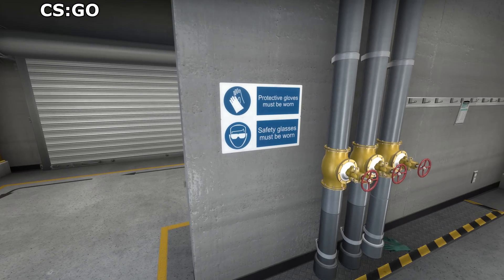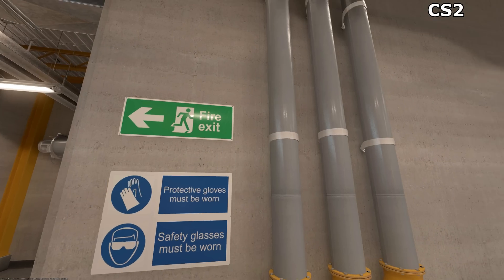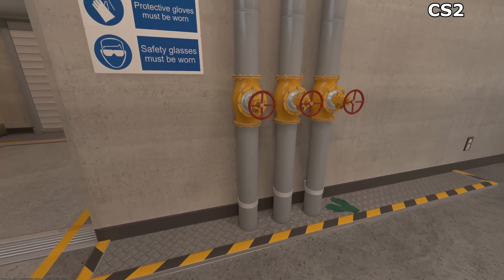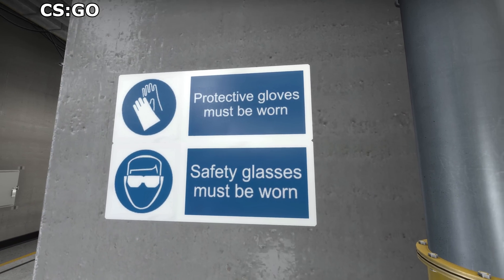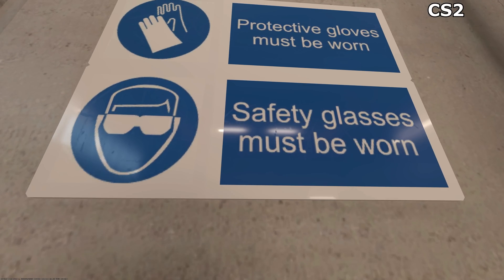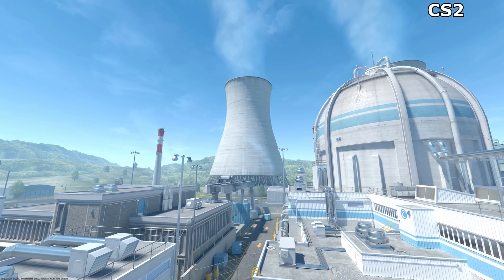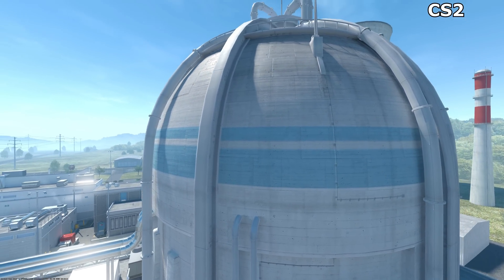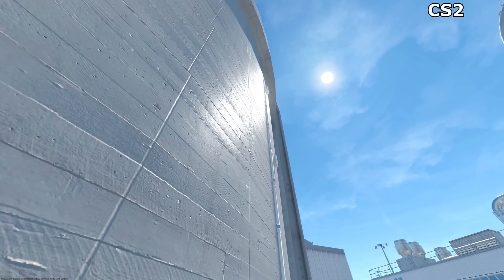Why does CS2 look better?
Despite being the same map as it was in CS:GO, CS2 looks better. But WHY? I investigate the new PBR materials in this video, along with examples and demonstrations of what makes them shinier, but also less shiny. AT THE SAME TIME